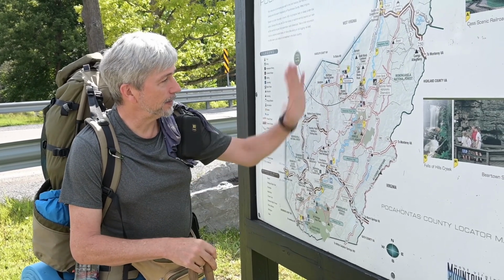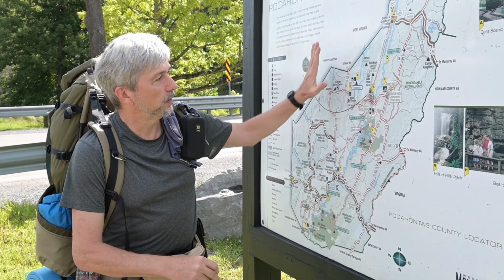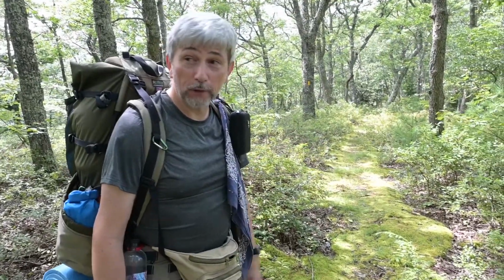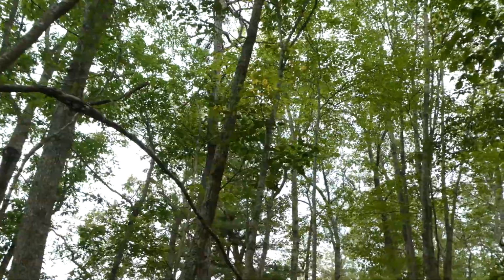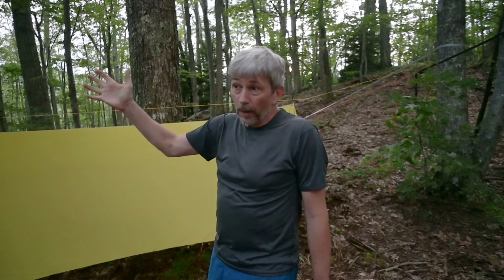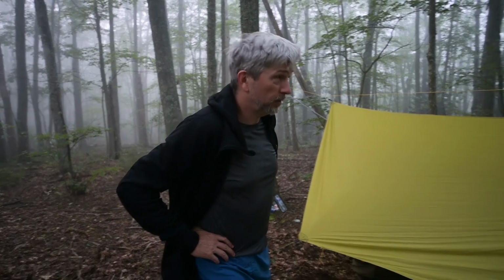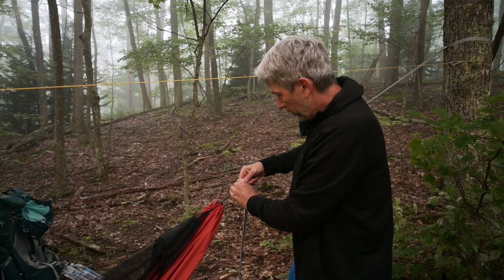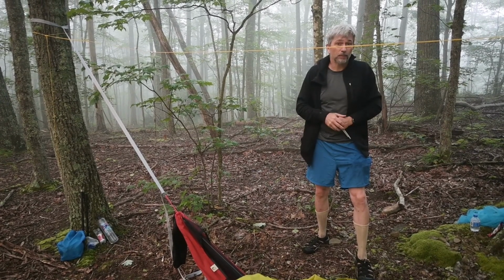Allegheny Trail - Section 2: Cass to Durbin (Part 1)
Picking up Section 2 at Cass, the hike continues.  A mix of rain, trail conditions and mud contribute to a challenging adventure. Join us on the trail as the ALT journey continues!